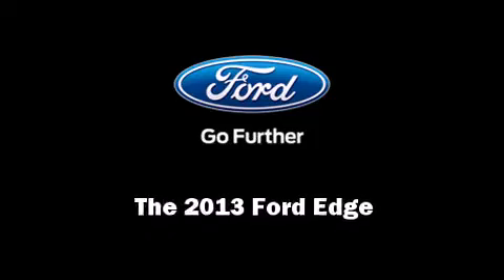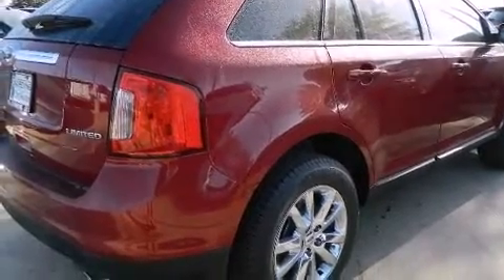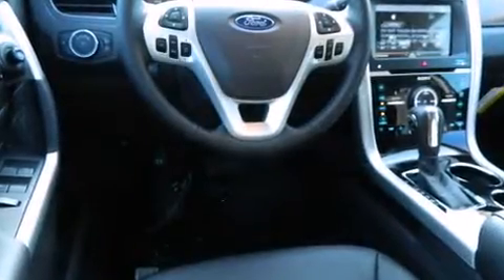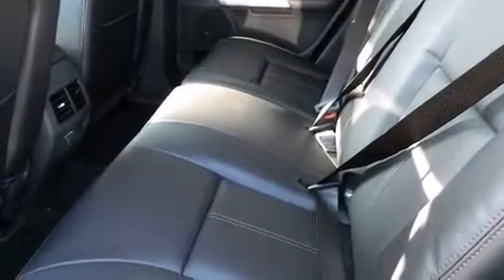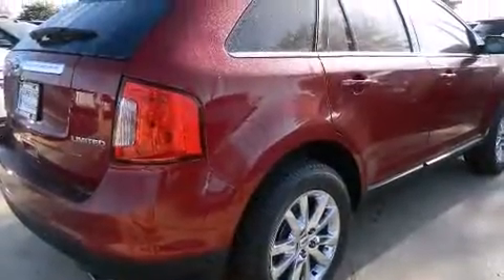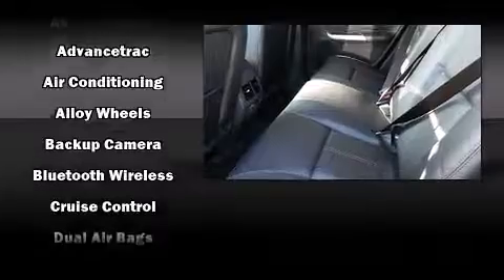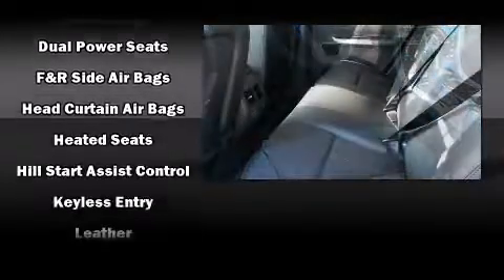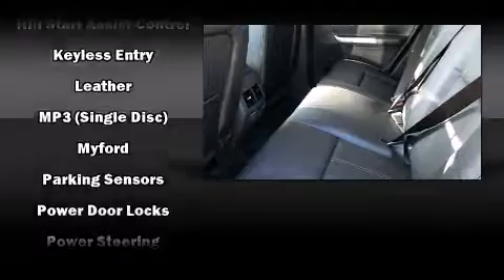2013 Ford Edge Limited in Grapevine, TX 76051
Grapevine Ford
701 E State Highway 114

Familiarize yourself with the 2013 Ford Edge. A wealth of standard features means that you no longer have to sacrifice. Such as remote keyless entry, front and rear reading lights, adjustable headrests in all seating position a built-in garage door transmitter, a trip computer, heated door mirrors, an overhead console, and power front seats. Features such as automatic climate control and leather upholstery prove that economical transportation does not need to be sparsely equipped. Audio features include a CD player with MP3 capability, steering wheel mounted audio controls, and 12 speakers, providing excellent sound throughout the cabin. Side curtain airbags deploy in extreme circumstances, shielding you and your passengers from collision forces. We know that you have high expectations, and we enjoy the challenge of meeting and exceeding them! Stop by our dealership or give us a call for more information.